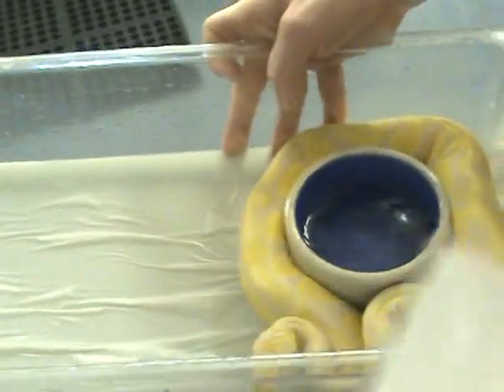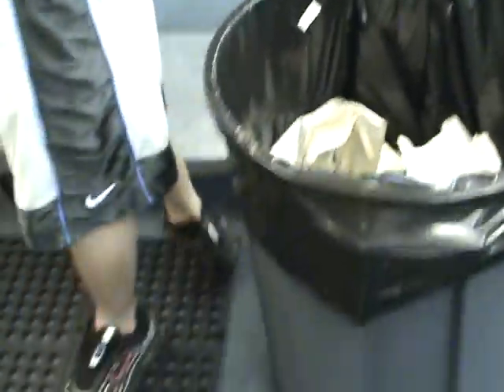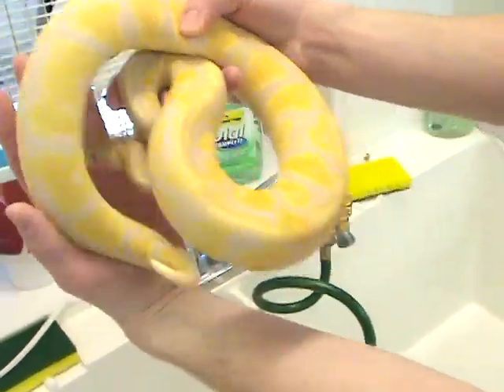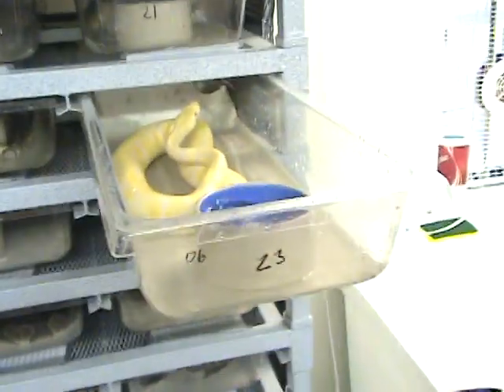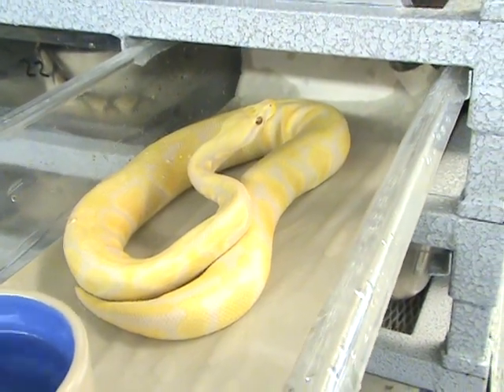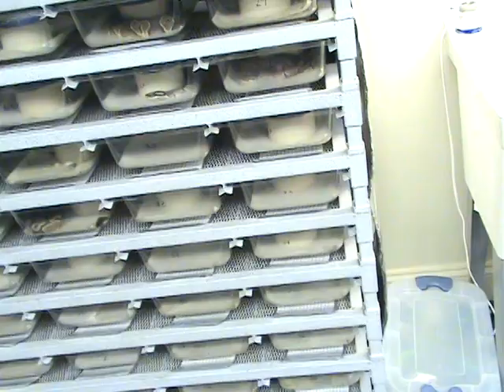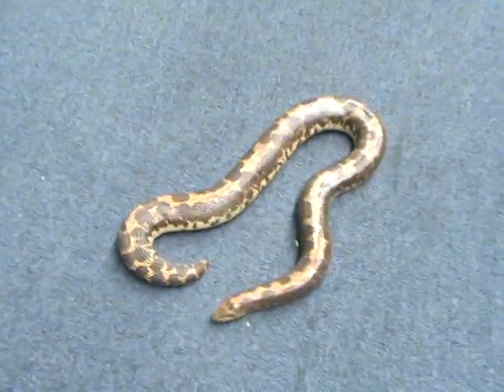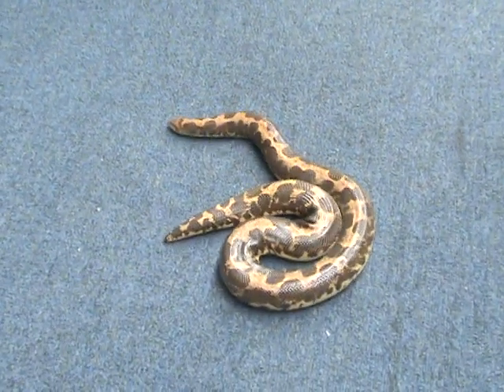Pastel Lavender Albinos, Super Phantom and a Sand Boa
Vid Clip on cleaning day. you'll see a pair of 05 "Pastel Lavender Albinos" that just GLOW!!( Bananna who?? ). a rare glimpse of a very unique looking 05 Super Phantom. and what would a vid clip be with out some sausage??. Who's got the Balls Huh??. Rock On!!